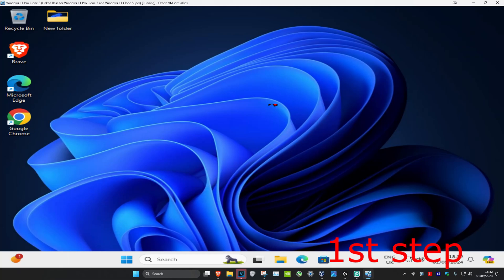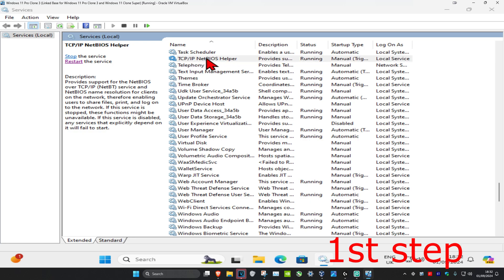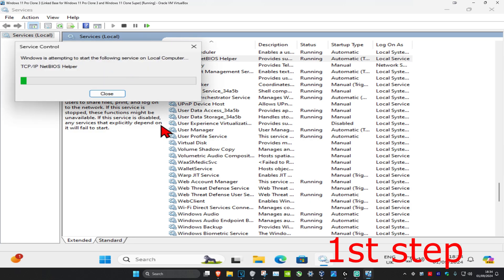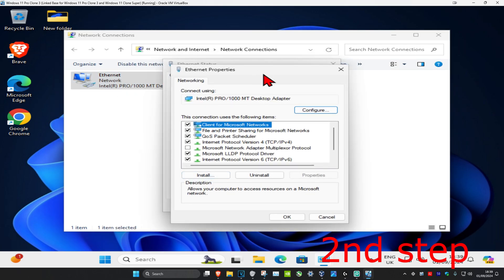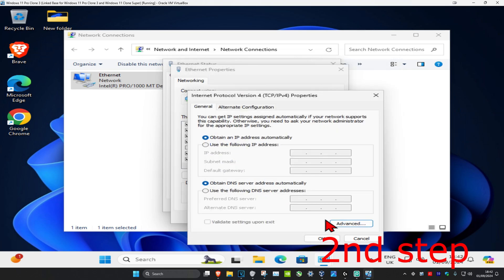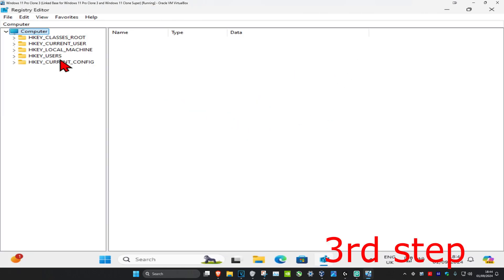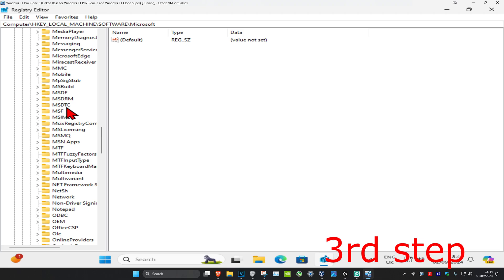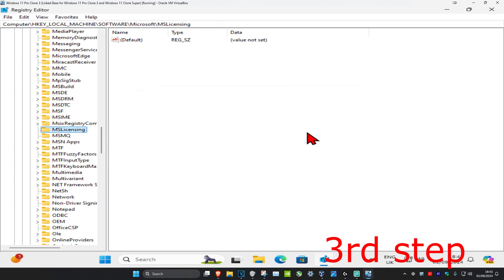How To Fix The Network Path Was Not Found 0x80070035 Error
How to fix error code 0x80070035 The network path was not found

Error 0x80070035 can occur when the network itself is working as designed but users make mistakes in typing in the network path name.

The path specified must point to a valid shared resource on the remote device. Windows file and/or printer sharing must be enabled on the remote device, and the remote user must have permission to access the resource.